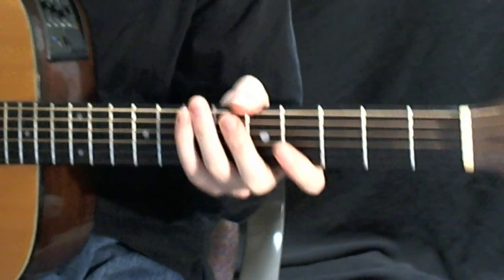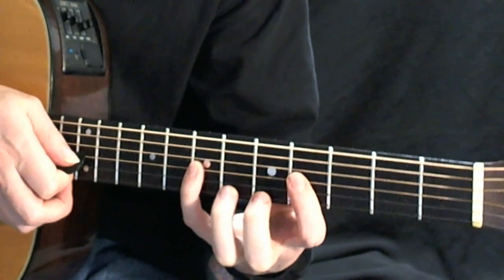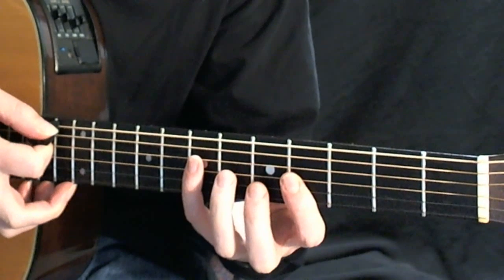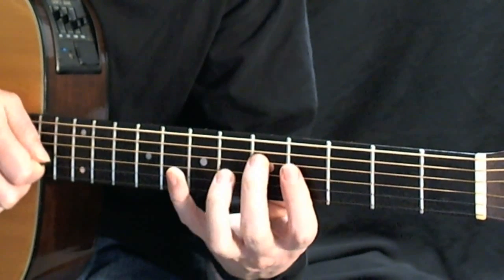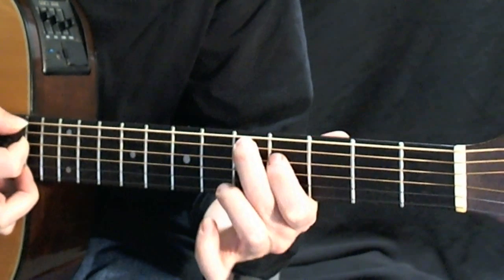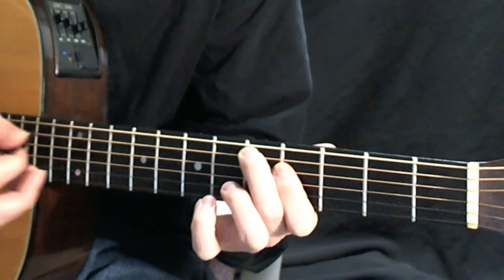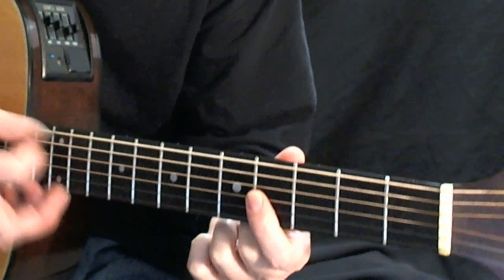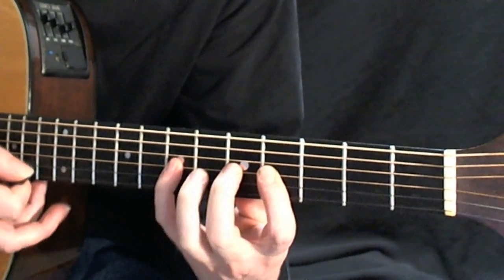Welcome Home intro guitar lesson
Learn how to play the intro to Coheed and Cambria's Welcome Home taught by Teague Purtell.